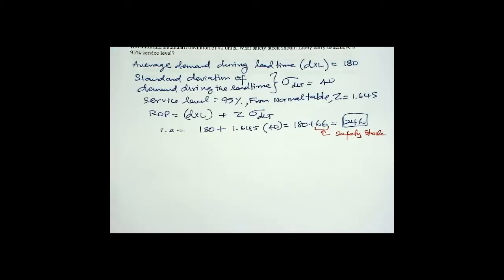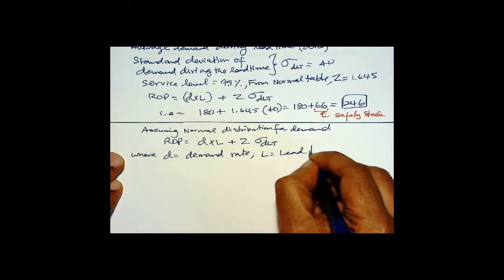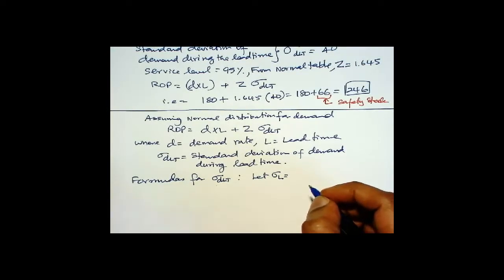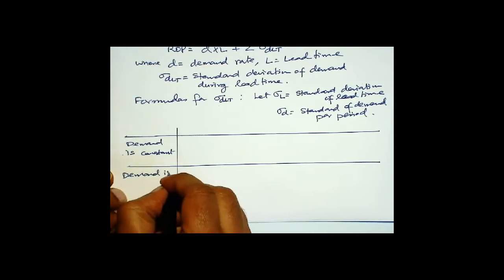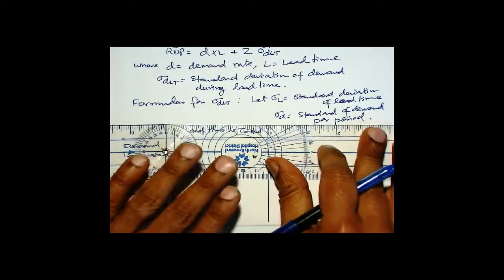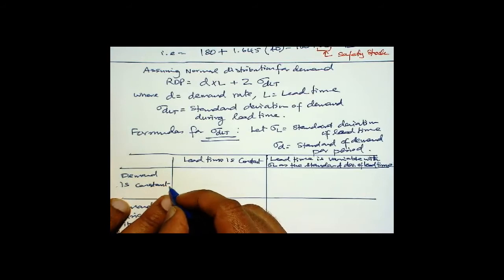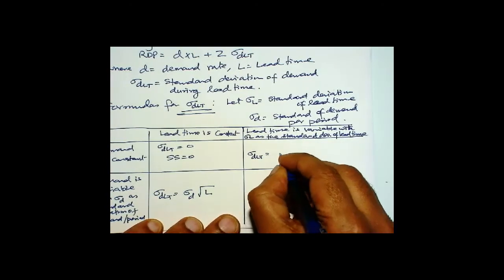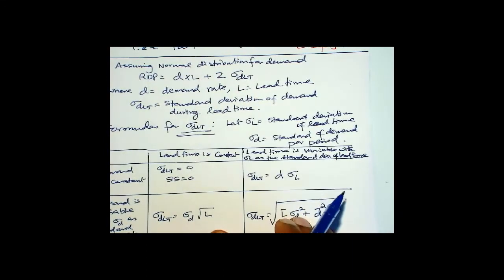3110-Ch12-17-ROP_Normal-2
3110-Ch12-17-ROP_Normal-2